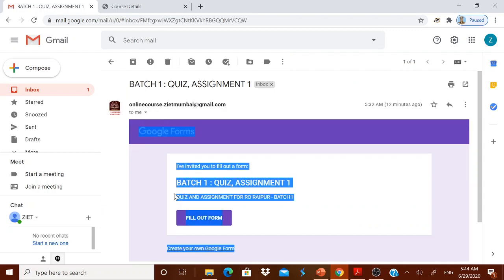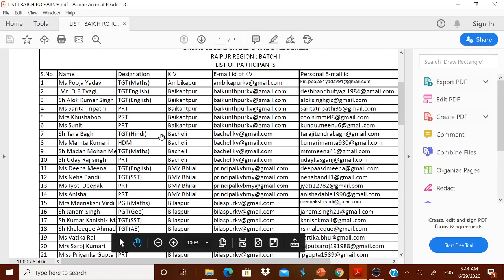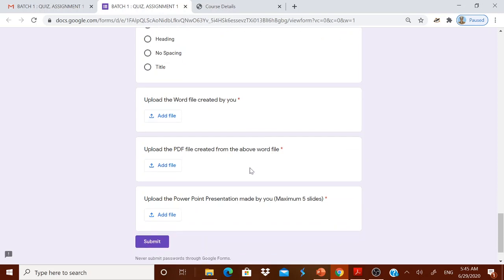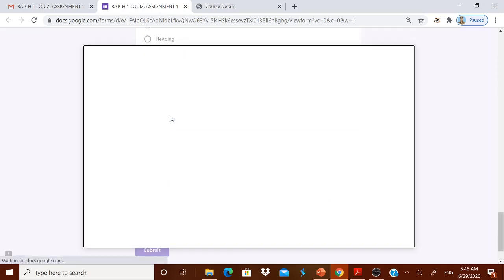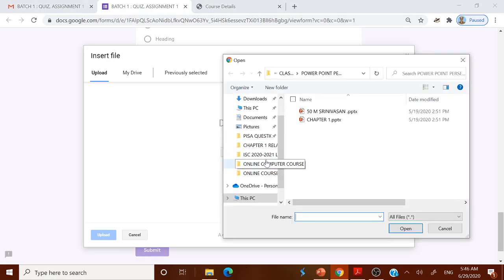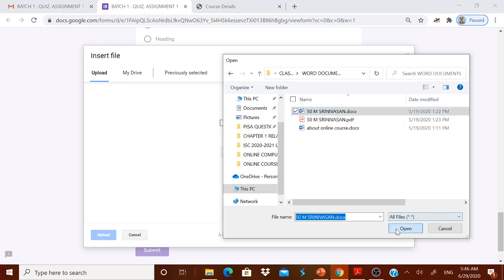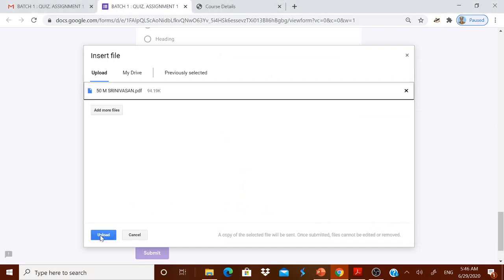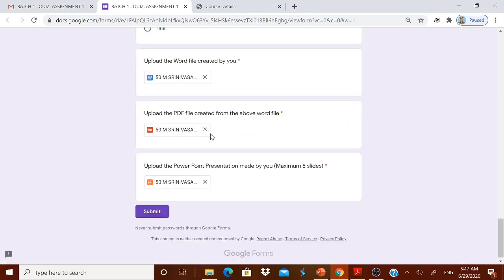SUBMISSION OF QUIZ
ONLINE COURSE ON E-RESOURCES BY KVS ZIET MUMBAI

Video Tutorial on How to Submit Quiz and Assignments online through Google Form